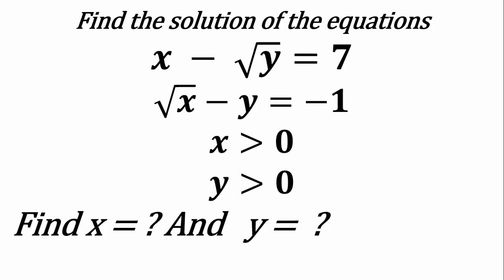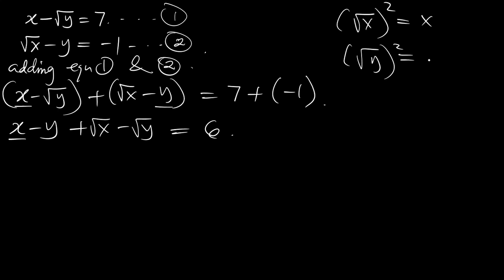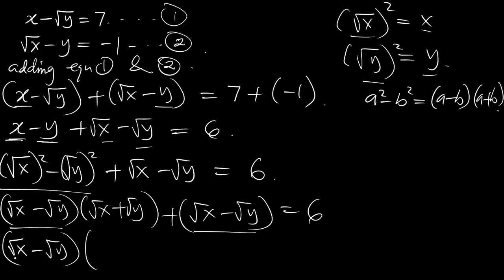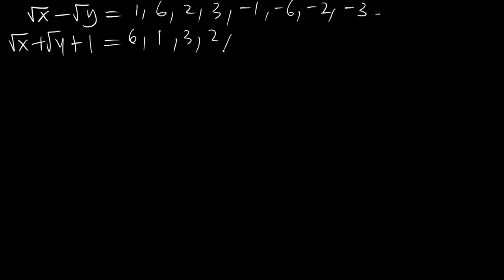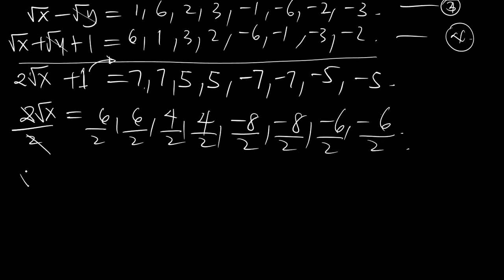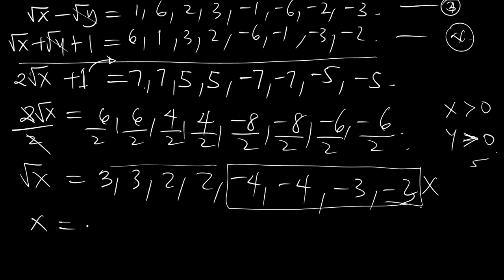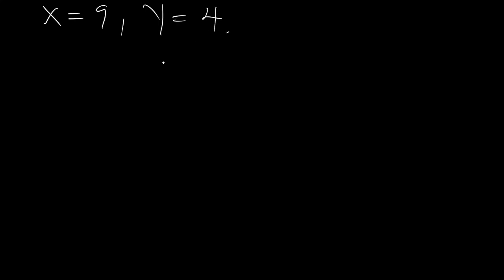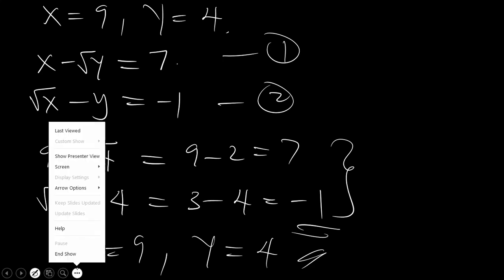A nice Math Algebra question | Olympiad Math problem | you should know this trick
Wishing you a joyful days ahead ! ❤️ Gratitude for being a significant part of an incredible year.

Here's an interesting exponential equation! What are your thoughts on this problem?

Greetings, my friend! Your presence is truly valued! Join me in exploring the world of mathematics. Wishing you a fantastic day! :)

Math OlymPiad Problems | Algebra | 3 to the power m minus 2 to the power m equals 65 | Familiarize yourself with this handy trick Link to my YouTube channel and for subscription